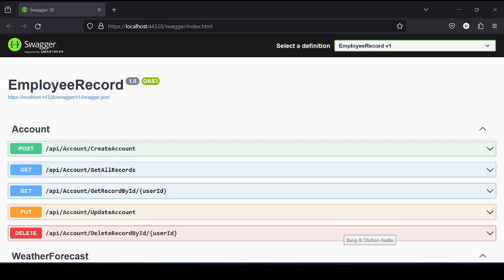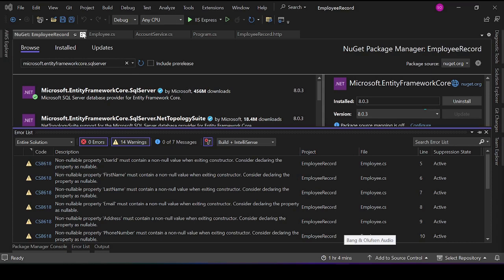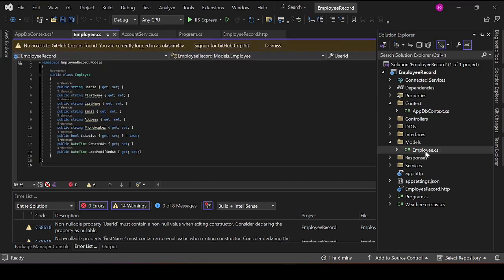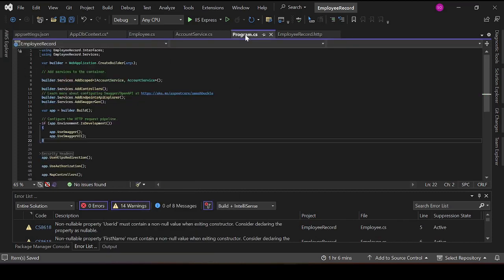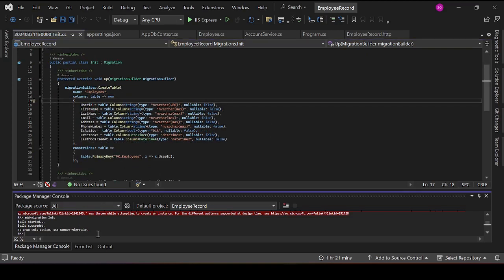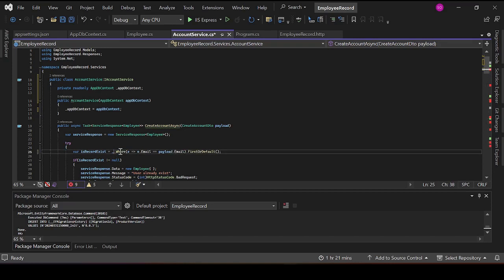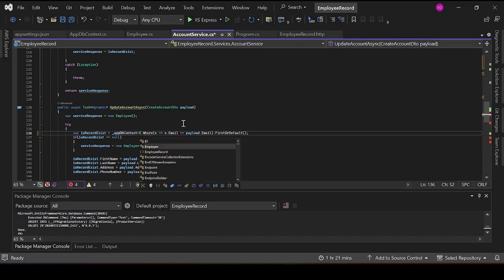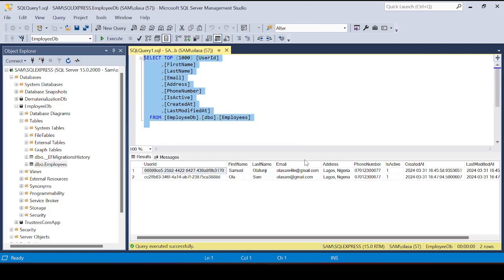How to Create Web API with Net C# For Beginners - Part 4 (How to Save Records into the Database)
Are you interested in mastering API design?
Join us as we delve into practical demonstrations and guide you through the process step by step!